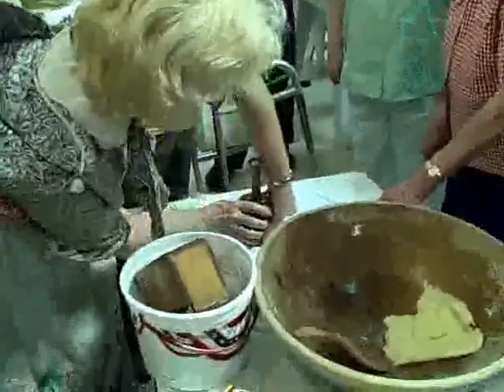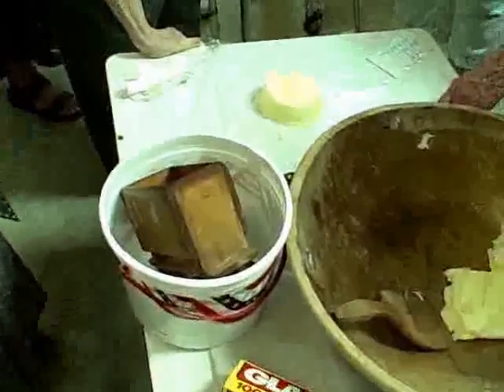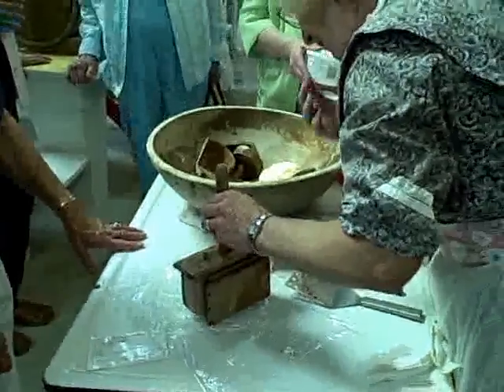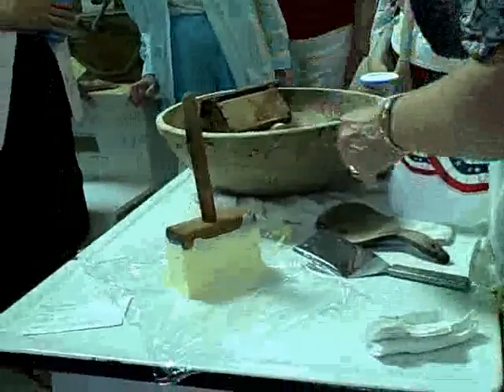Living History in Dresden (2)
Living History Day, Cavalier County Museum, Dresden, North Dakota, 27 July 2008